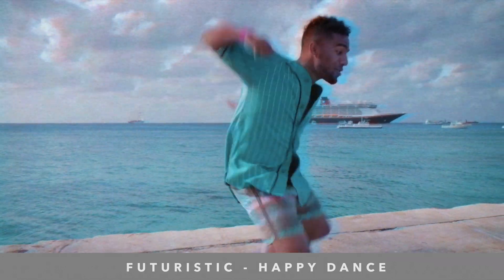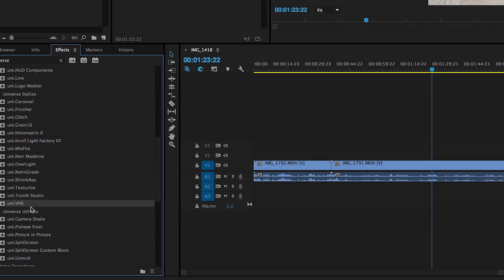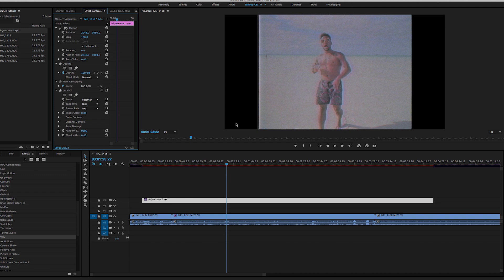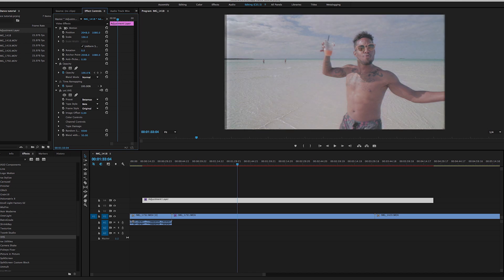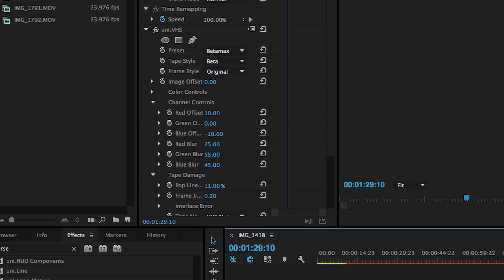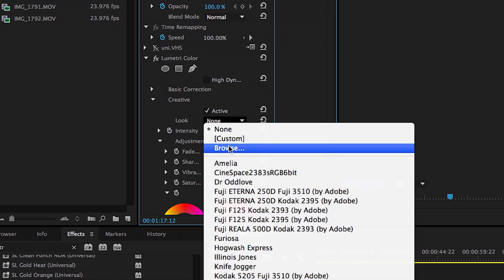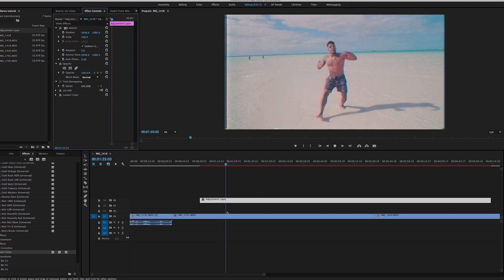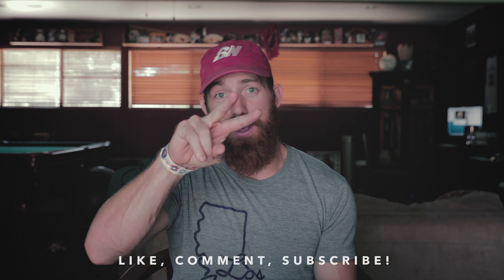Futuristic Happy Dance "VINTAGE LOOK" Adobe Premiere Tutorial!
Edit tutorial on how to get the Futuristic "Happy Dance" look!

»CAMERA GEAR USED IN THIS VIDEO:
Canon 1dx markii
Canon 24-70mm f2.8 Lens
Francier Fluid Head Tripod
Zoom H4
LED Light
G-Raid 8TB Harddrive